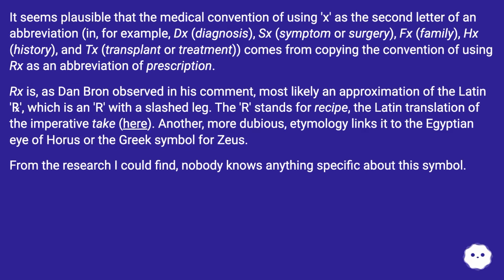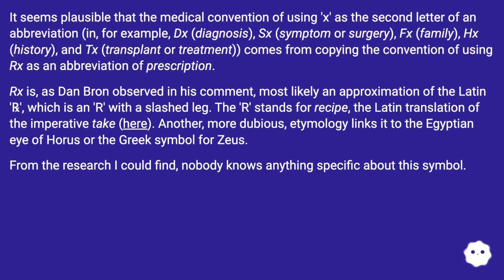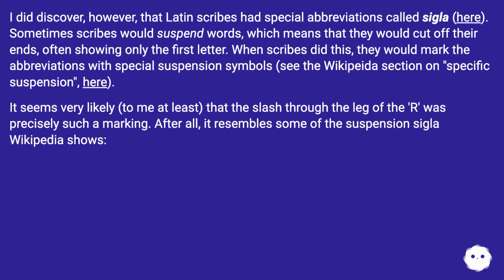It seems plausible that the medical convention of using 'x' as the second letter of an abbreviati...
Chapters
00:00 Term For The Second Letter In Sx, Dx, Rx?
00:22 Accepted Answer Score 11
01:46 Thank you